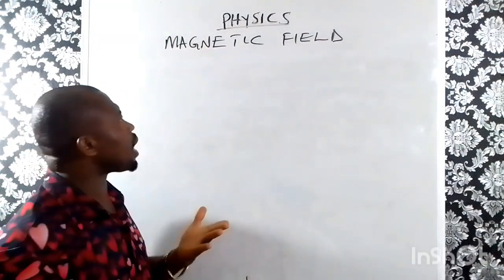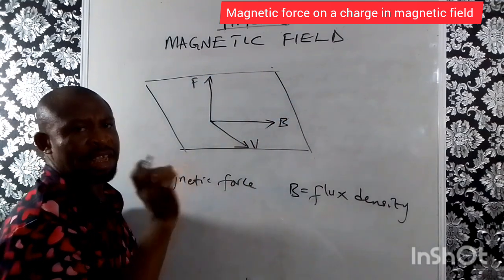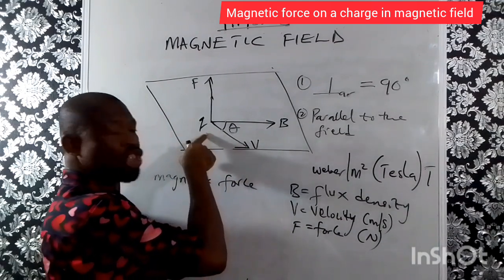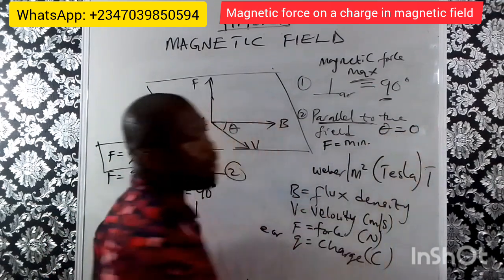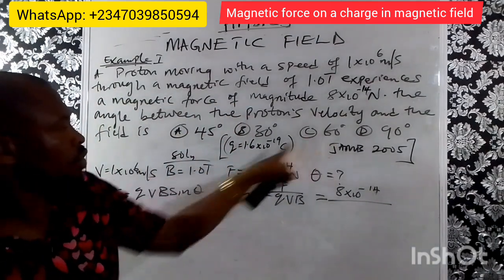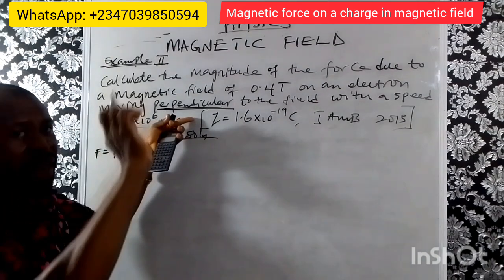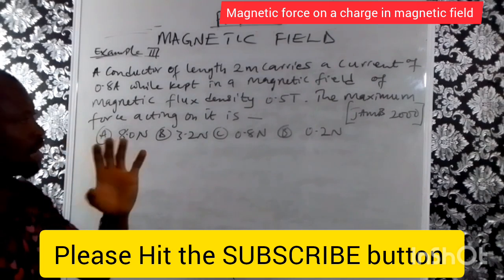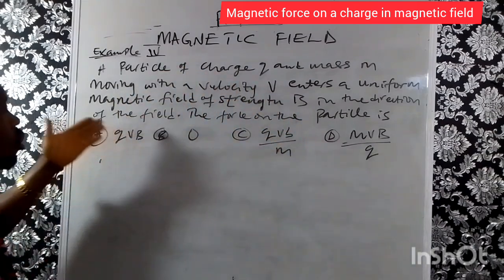2026 JAMB Revision (Most repeated Physics Revision on Magnetic Fields)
This video discusses in details the concept of magnetic Fields, the condition for which it is maximum and minimum, especially when current is been generated specifically for JAMB preparatory students and WAEC as well as NECO students can leverage on this.
Feel free to use the lesson for your private tutoring and learning.